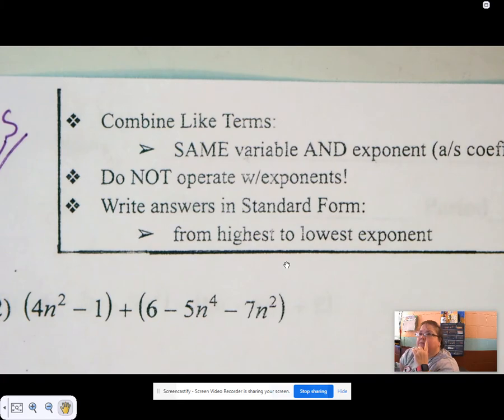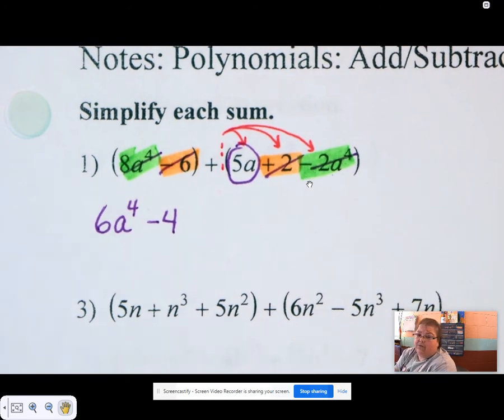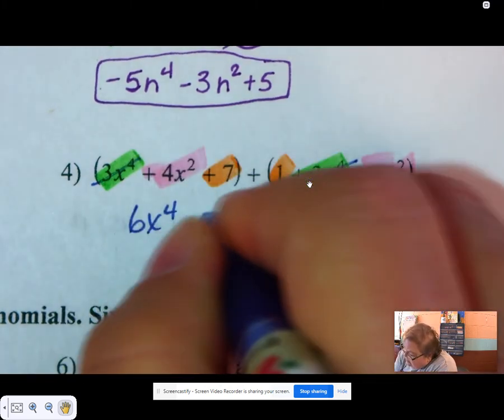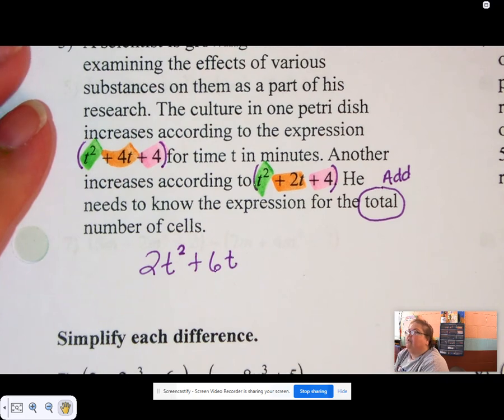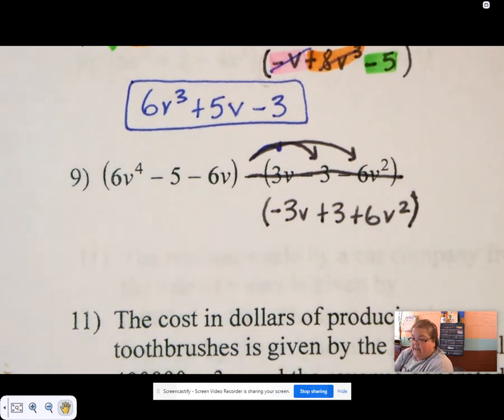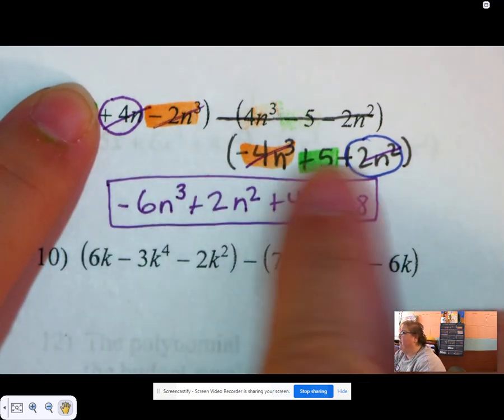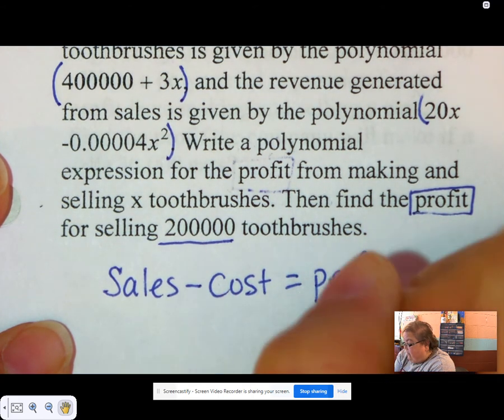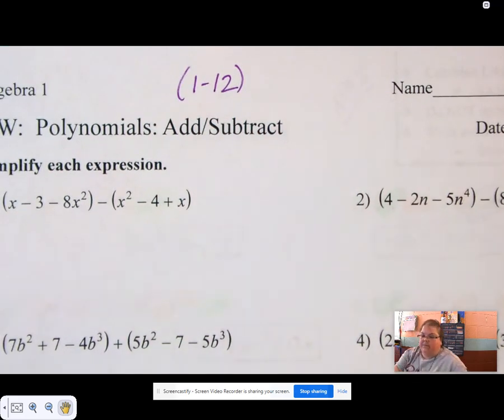17.2-17.3 Add/Subtract Polynomials